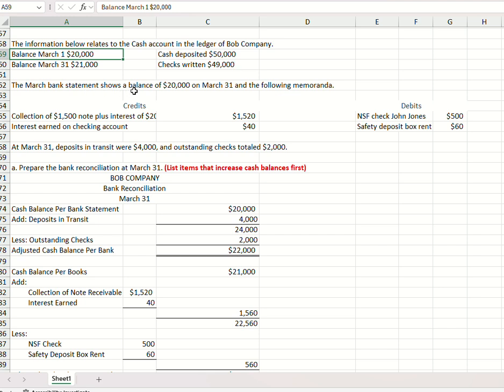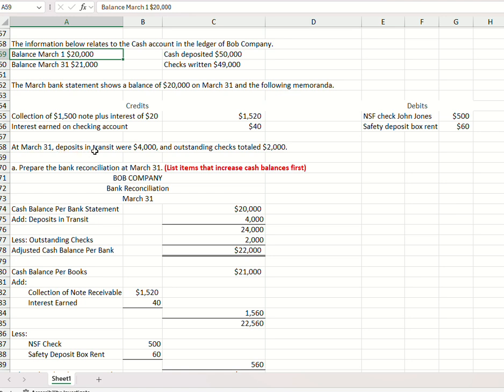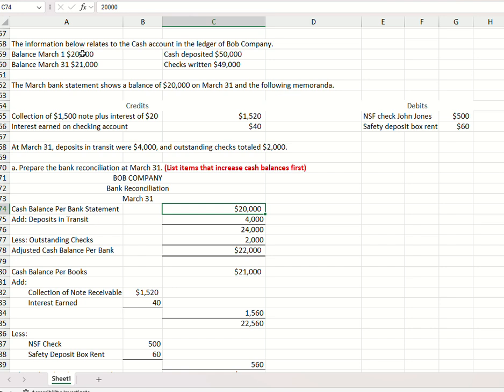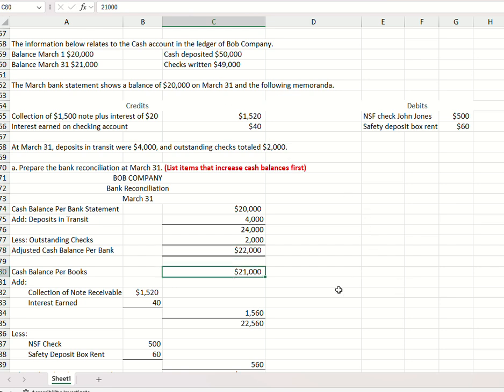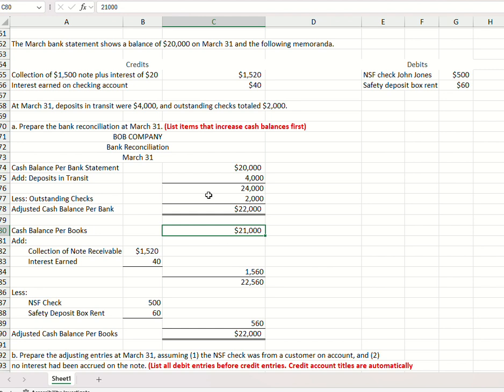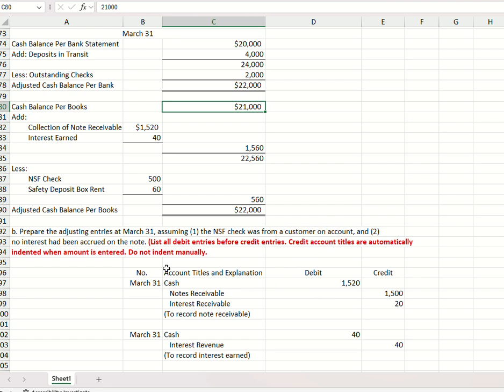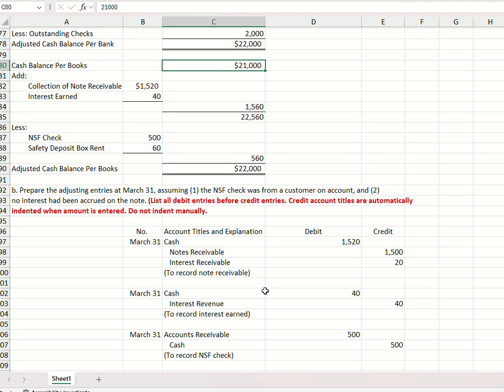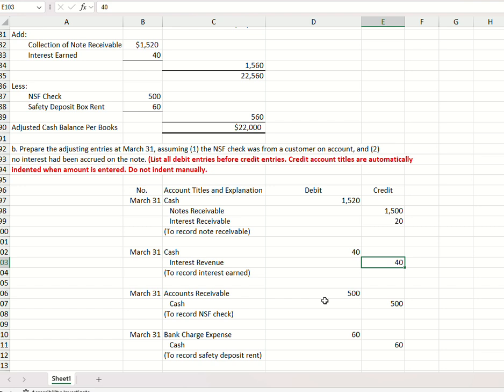Bank Reconciliation and Adjusting Entries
Quick lesson on reconciling bank to book.